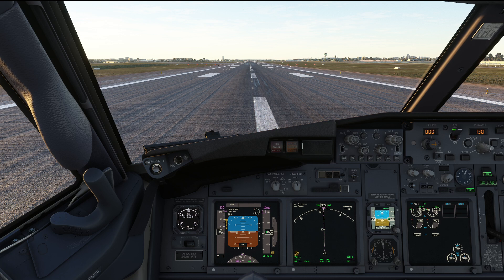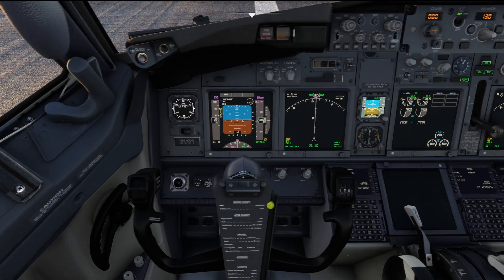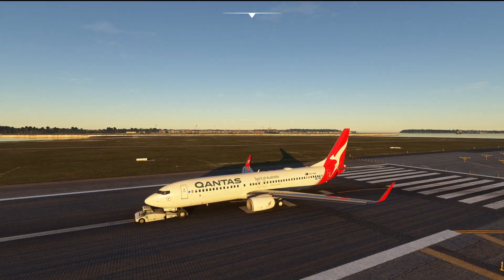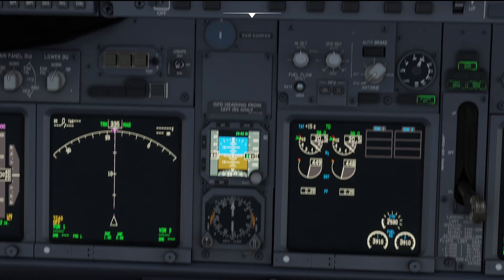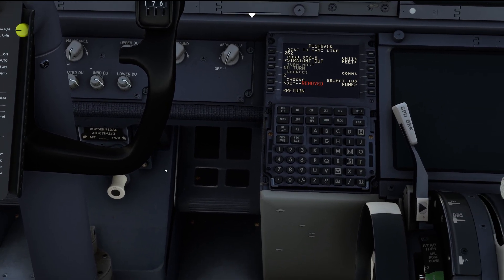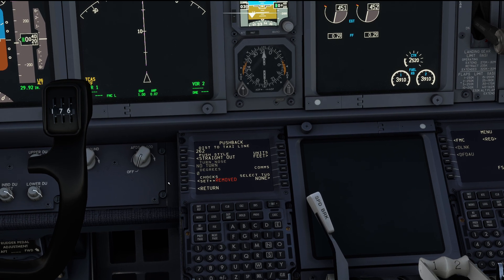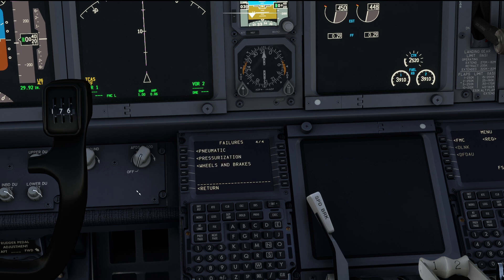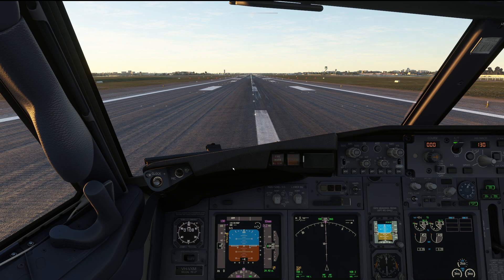What can you do if your aircraft doesn't want to taxi | Real 737 Pilot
In this video I'll go over the most common things to check if your aircraft doesn't want to start taxiing.

Tools and addons used in this video:
OBS Studio

My system specs:
Intel i9-9900k@5,2GHz
RTX3080Ti
32GB RAM